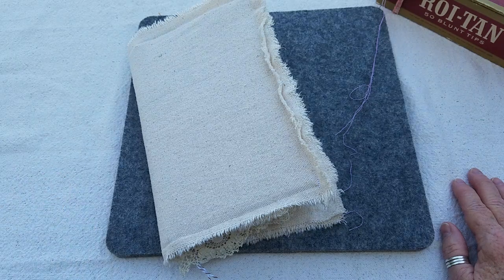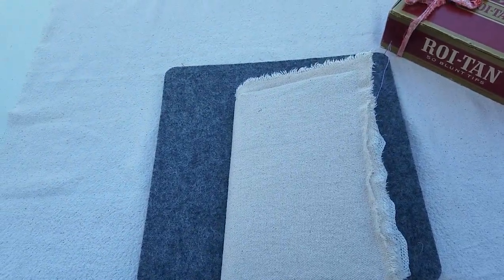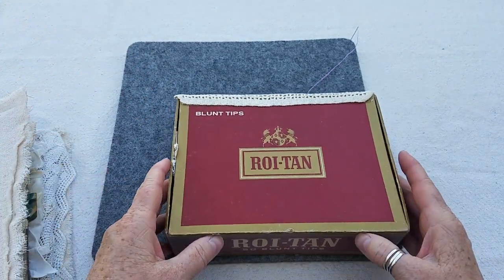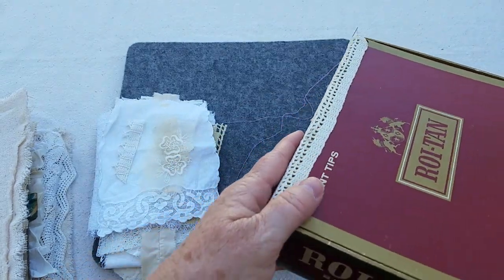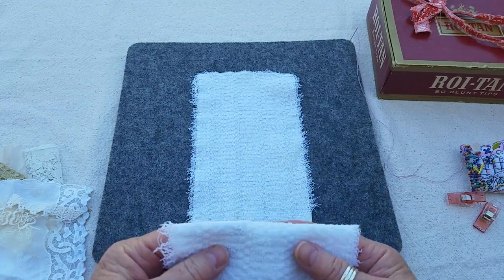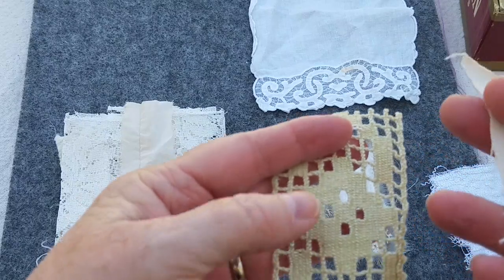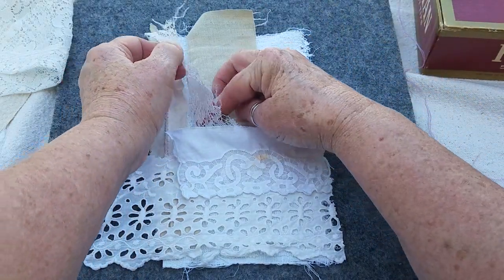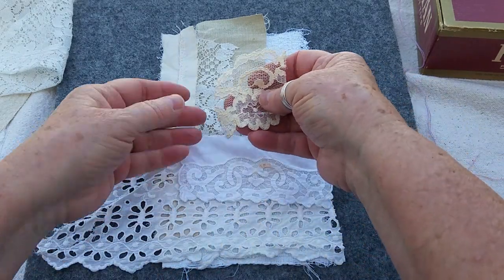Junk Journal - Mini-Series - Part 1 - Slow Stitch Cover Topper Composition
Enjoying outside the Little Yellow House while working on my junk journal cover for a slow stitch topper. Lots of outside sounds and even a hawk! Hope you enjoy this mini-series on the topper!